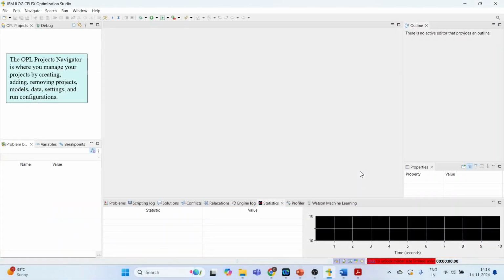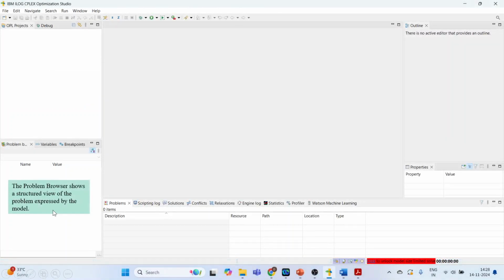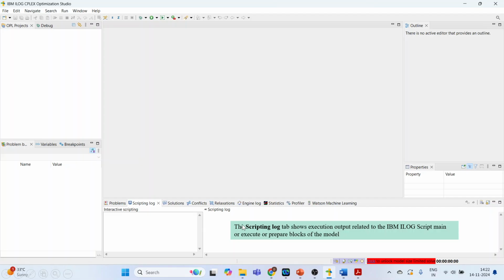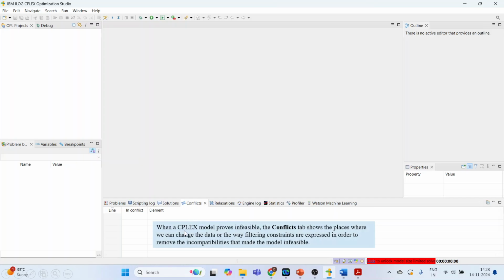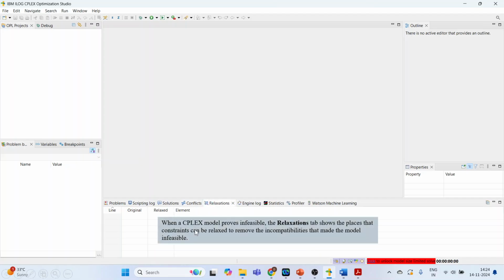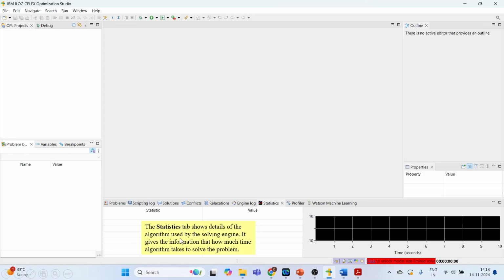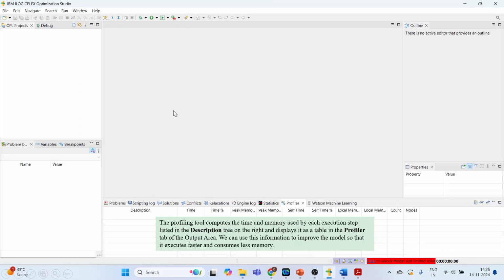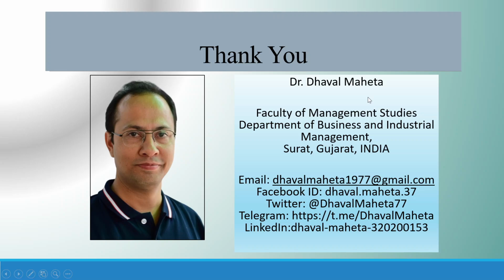2. Interface of IBM ILOG CPLEX Optimization Studio || Dr. Dhaval Maheta